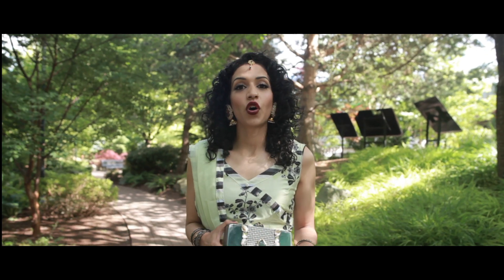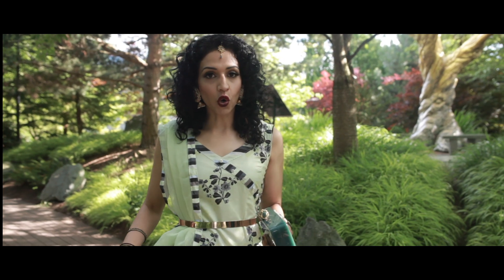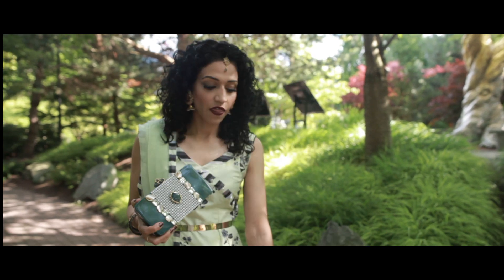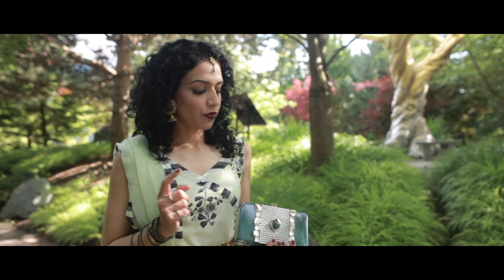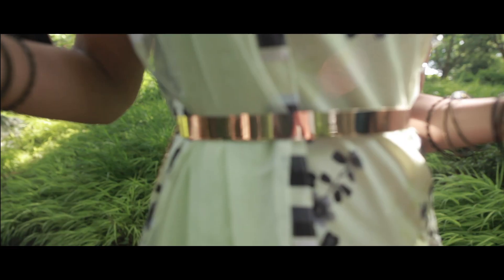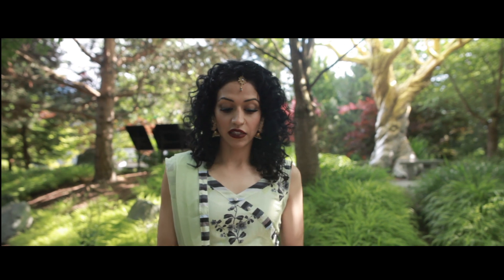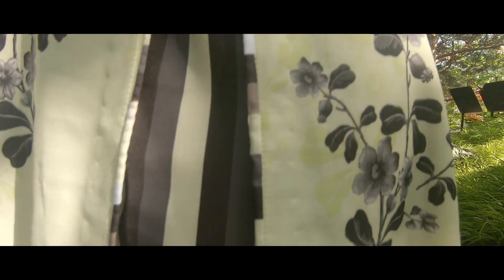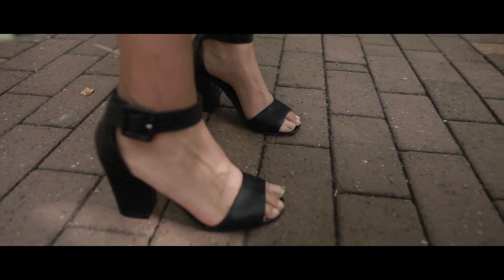Plazzo Pants Long Kurti for Short & Tall Girls|How to Wear Cotton Plazo for Parties|Cotton PartyWear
cotton plazo suit design

cotton plazo
perkeymegs
perkeymegs makeup

how to wear plazo

plazo style dresses

plazo style short girl

plazo style tall girl

plazo for parties

plazo for fashion

Plazo Pants for Short and Tall Girls

palazzo suit designs

palazzo with long kurti

plazo suit

Plazzo for punjabi

plazo style 2020

plazo for plus size

plazzo in style india

plazo kaise pehne

kya india me plazo

india plazzo styles

plazo kya hota hai

plazo kya kya bana sakte hain

plazzo kaise banaye